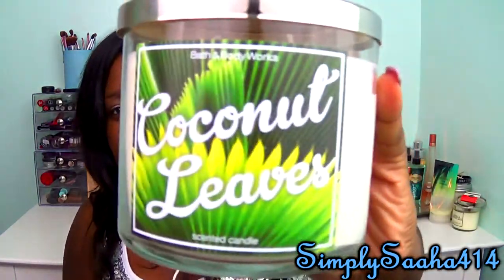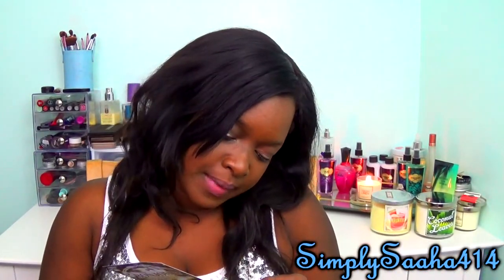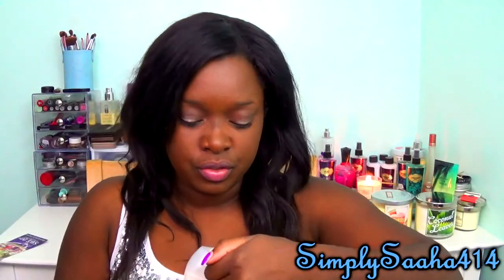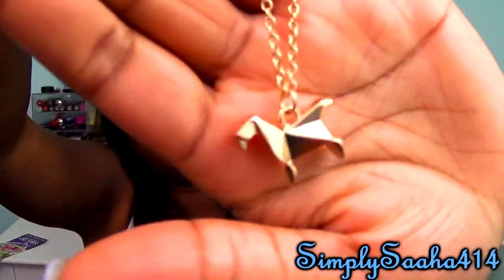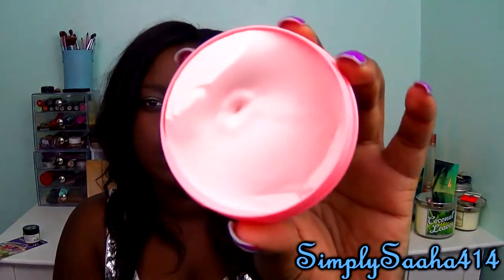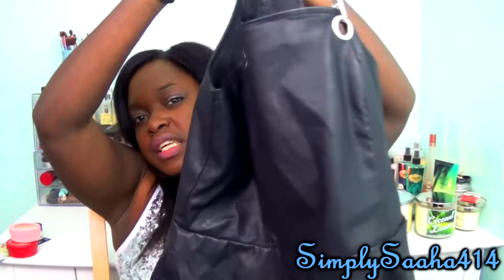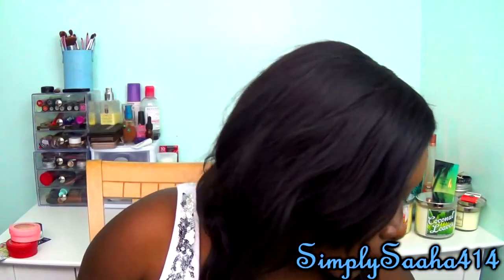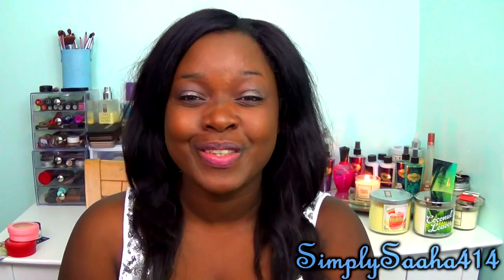Forever 21 and Bath and Body Works Haul 2014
MY LINKS!